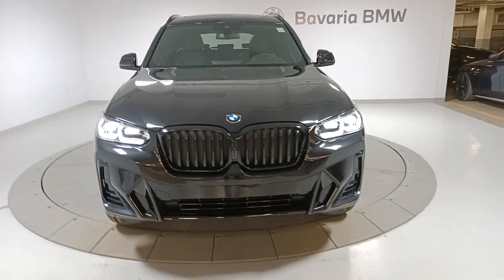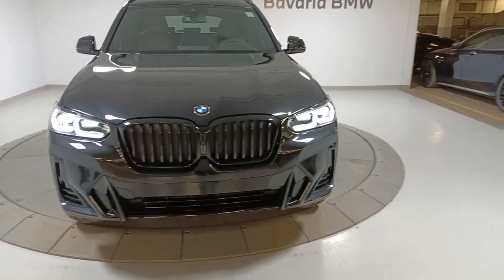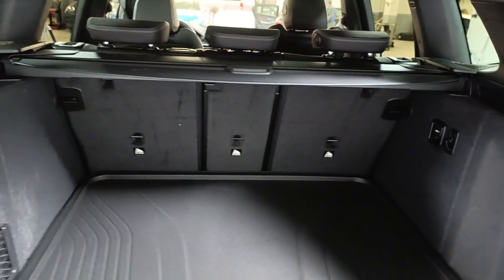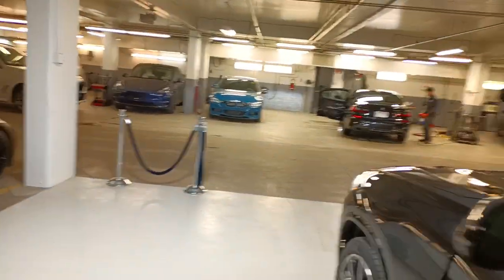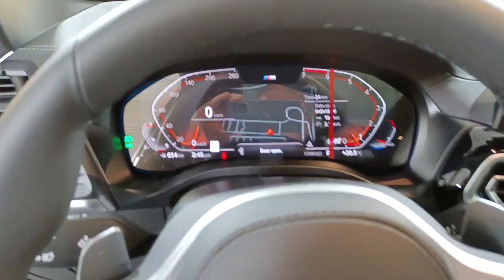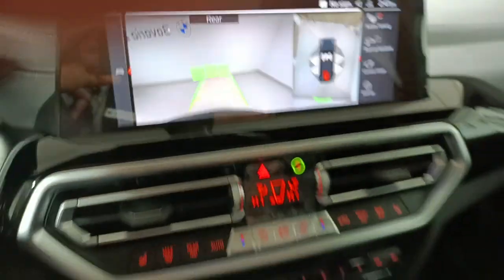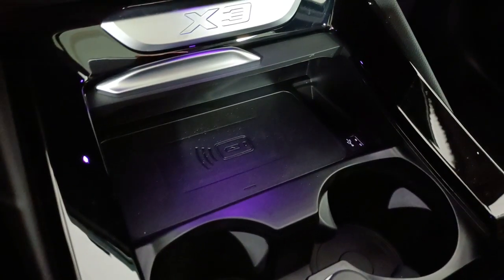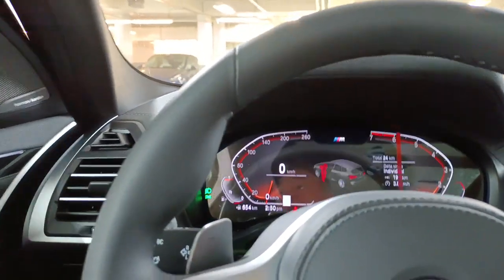2023 BMW X3 MSport